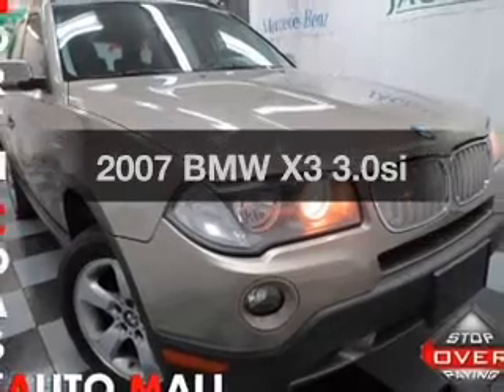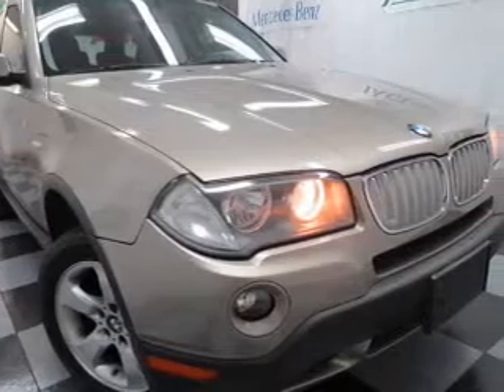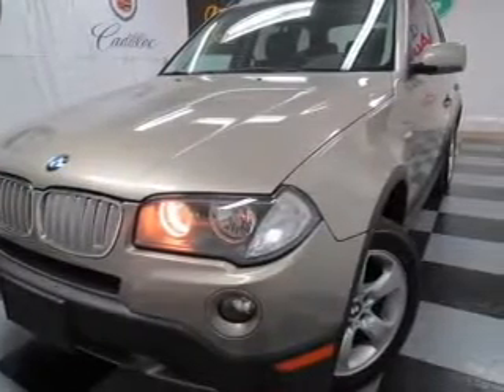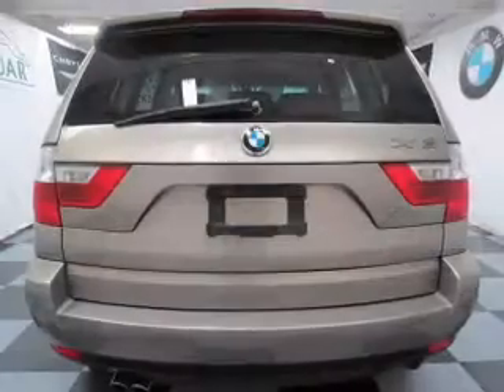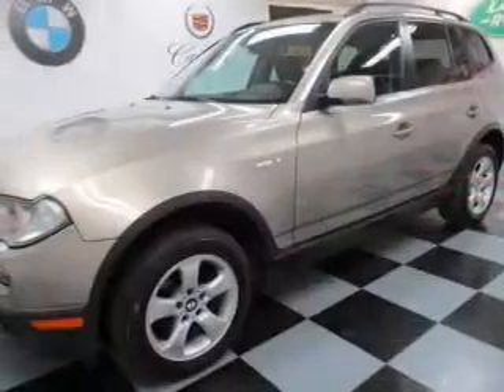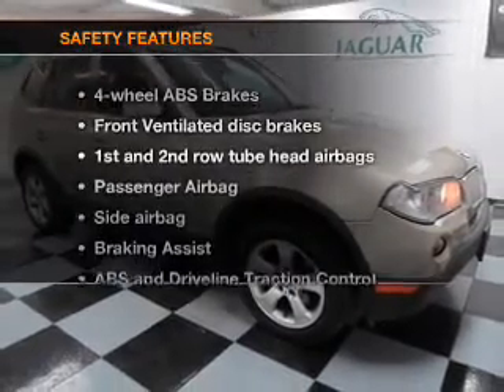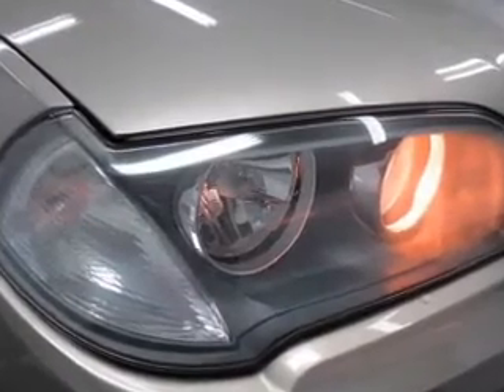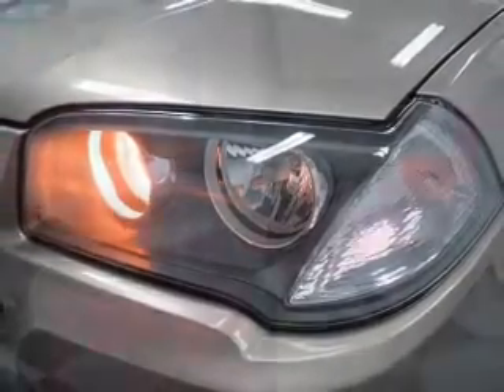2007 BMW X3 - Bedford OH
Year: 2007
Make: BMW
Model: X3
Trim: 3.0si
Engine: 3.0 liter inline 6 cylinder 24 valve
Transmission: 6-Speed Automatic
Color: Platinum Bronze Metallic
Mileage: 93330
Address:
333 Broadway Ave